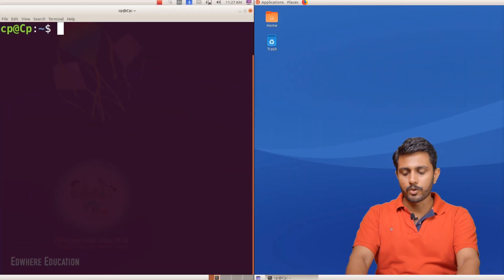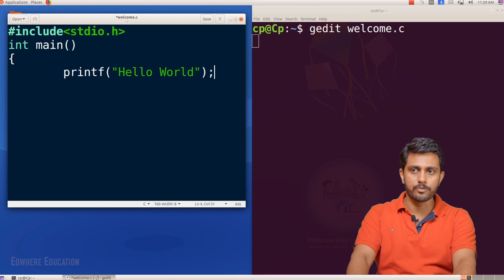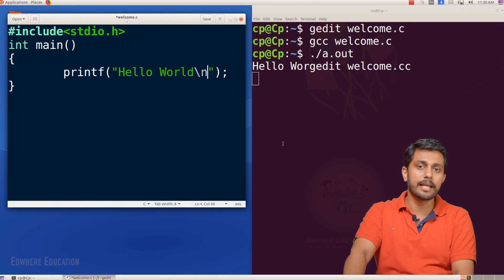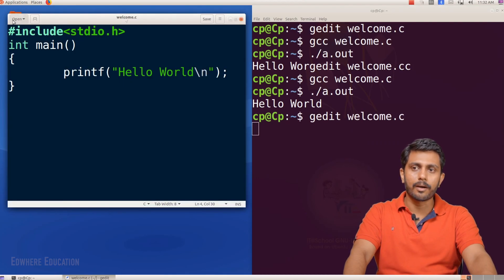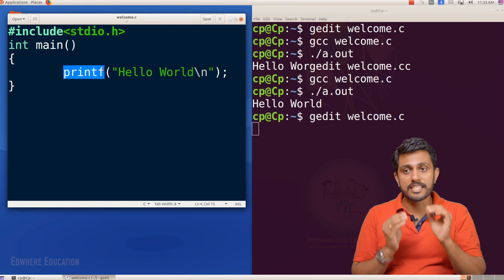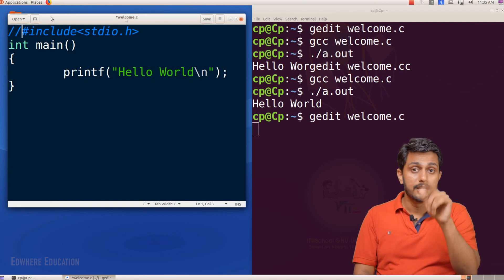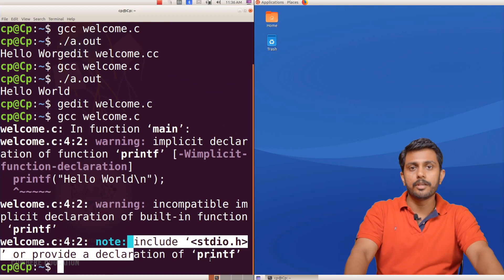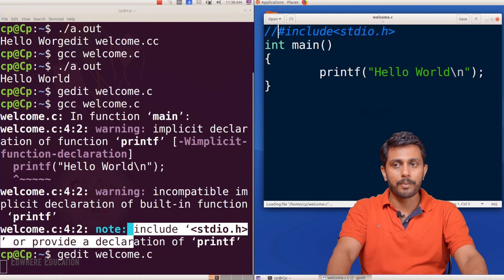Learn C Programming | Online Course | Part 8 | Hello World | Malayalam